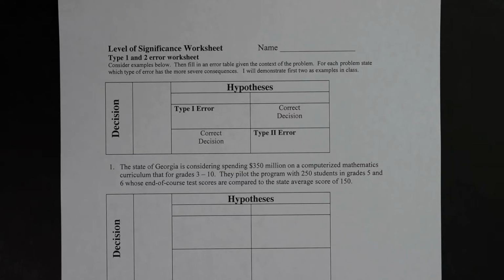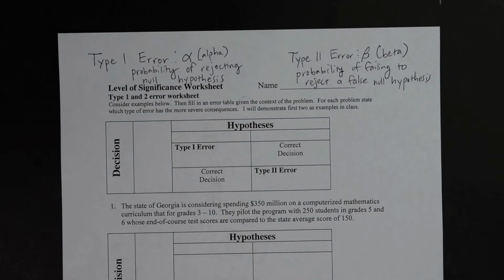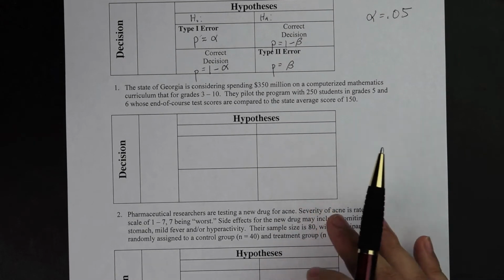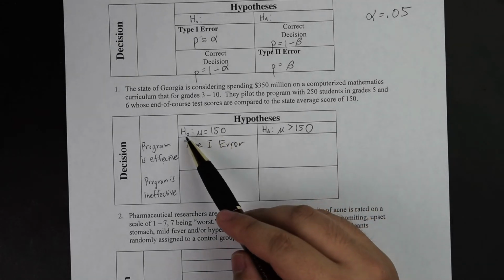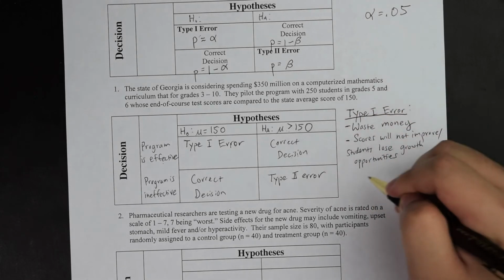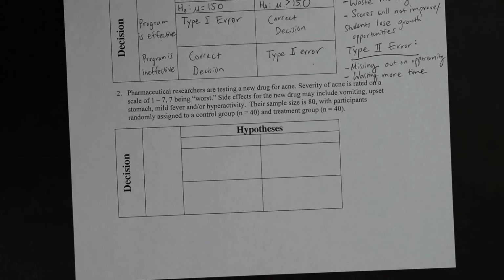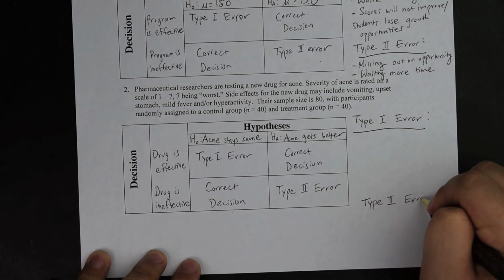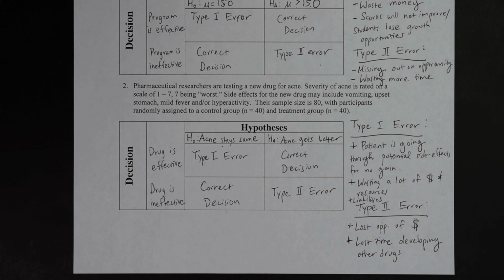[FASTREV] - AP Statistics - Type I & Type II Errors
This is FASTREV, a fast review over specific concepts allocated to high stake assessments. Today's video is on AP (Advanced Placement) Statistics concepts, specifically around Type I & Type II Errors. I go in-depth around how to understand Type I & Type II Errors, explaining how to apply to real-life situations, in preparation for AP Statistics examination.